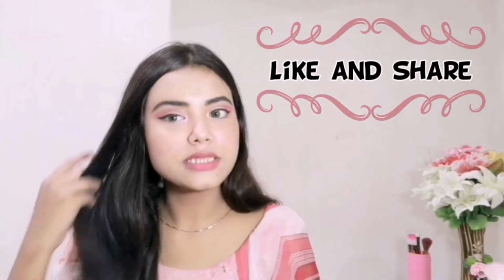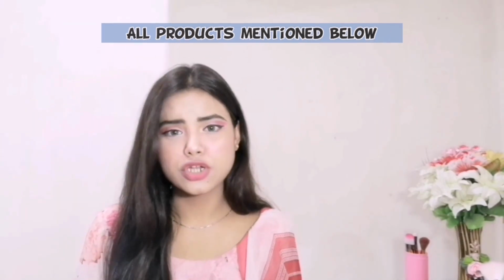Soft PINK makeup look💕 |dewy makeup|pink glam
Hello guys.. Its ayesha here in this video i have created a go to makeup look that'll look great on both day as well as night events.. i am sure all you guys would love it and do lemme know how you find it in the comment box below.. Like share subscribe and comment to my channel.. Love you all❤️❤️

Product's used:
Moisturizer : lotus herbals white glow gel creme

Primer.         : insight Primer

Foundation : lakme invisible finish foundation ( shade 02) great for indian skin tones with medium to sheer coverage

 Maybelline super stay foundation (shade 128 warm Nude)

Concealer  : malio concealer ( shade 03 natural being)

White liner : glam 21

Blush          : insight blush pallette

Highlighter : Glam 21 liquid highlighter
                      wet and wild (precious petals)

Liner            : blue heaven

Lip liner       : wet and wild

Lipstick       : lakme 9 to 5 matte (coral date)

Eyebrows   : malio eyebrow pencil

Makeup fixer : nyx

Mascara   : oriflame

Hope you all would like my video❤️❤️❤️